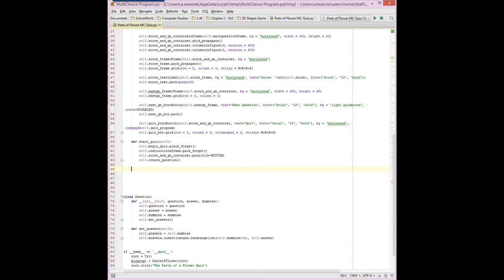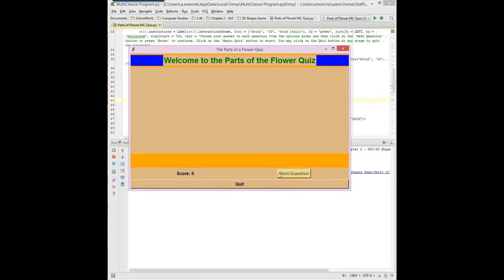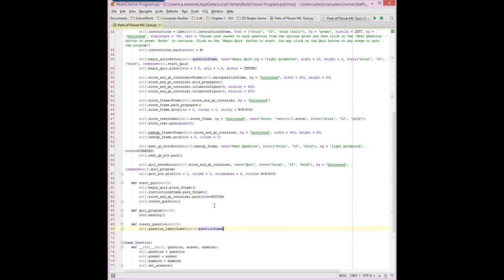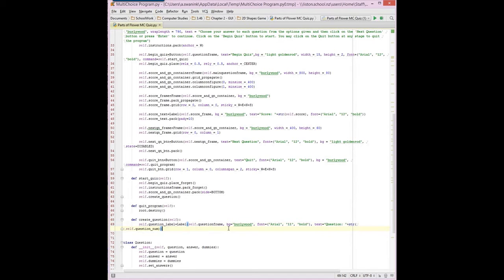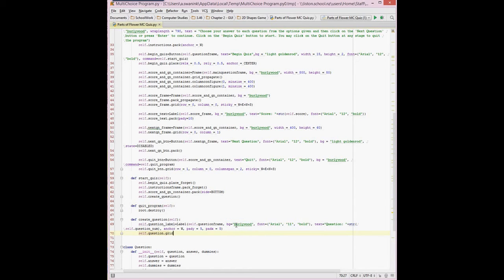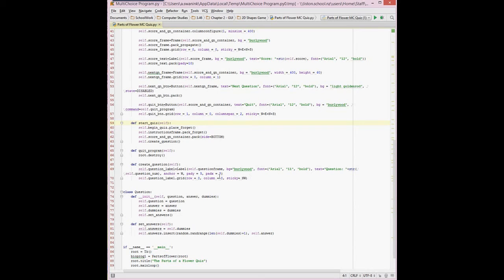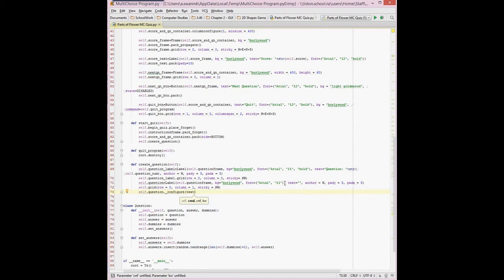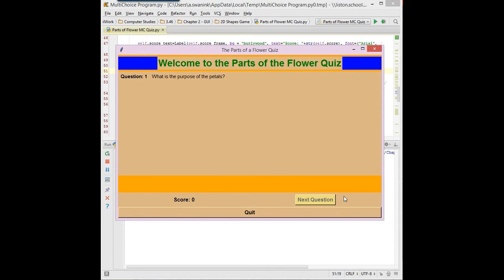MCQuiz Part 8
Part of 8 creating Multiple Choice quiz program